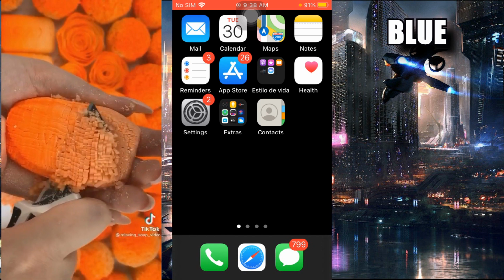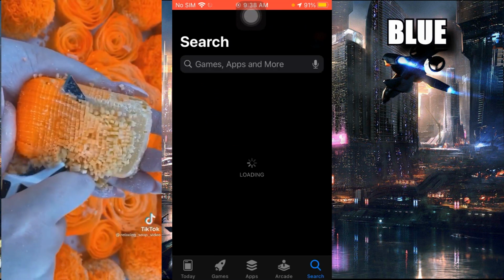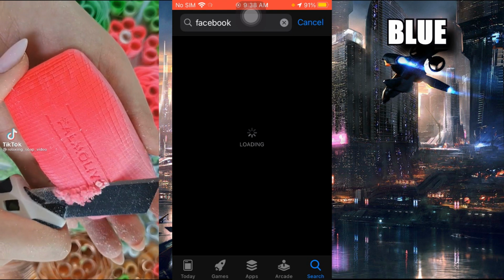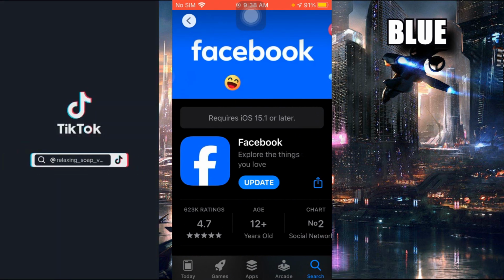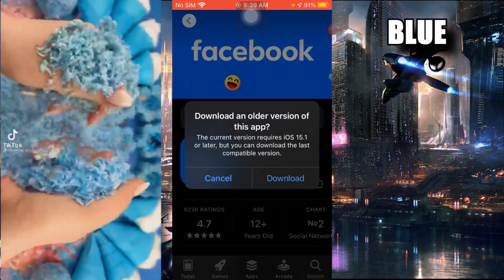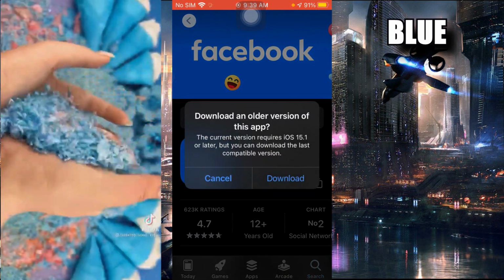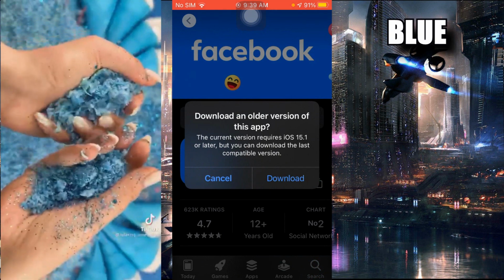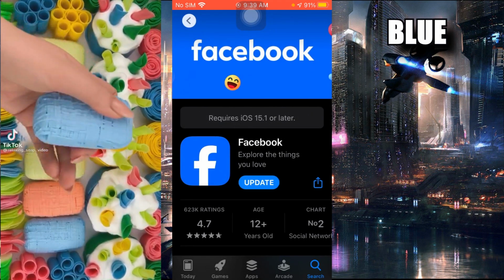👉 HOW to UPDATE FACEBOOK in IPHONE 🔥 2024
💙 BLUE💙